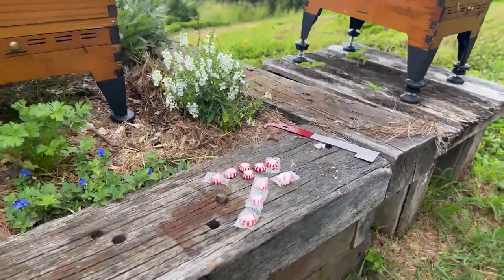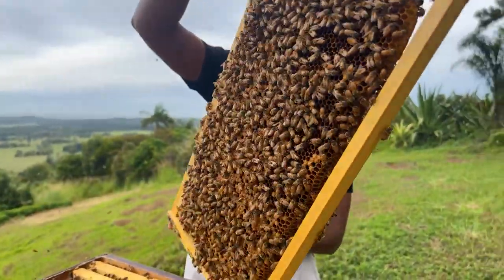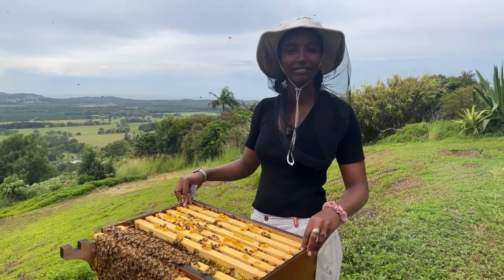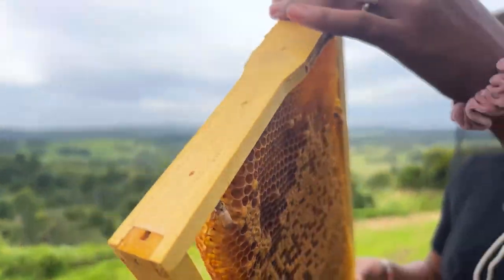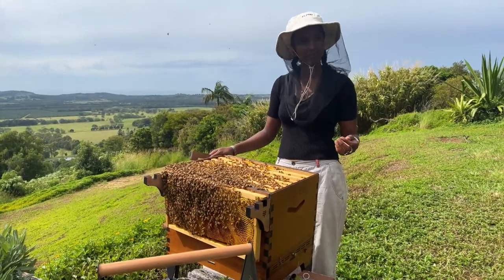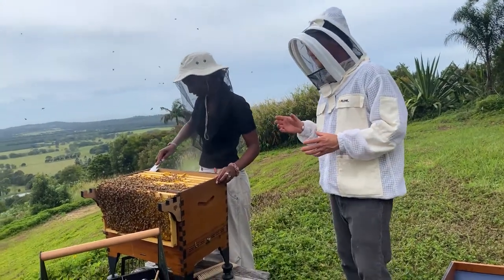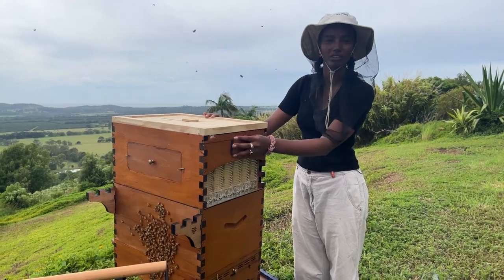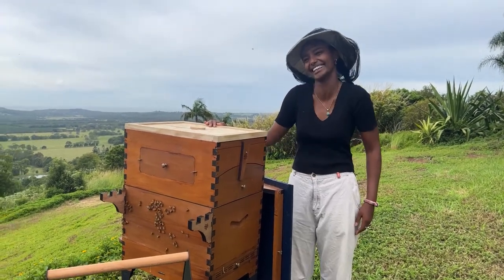Myth busting, does the mint thing work on hive beetles?